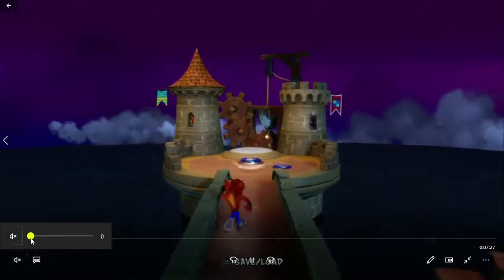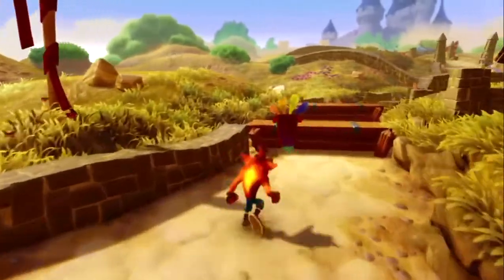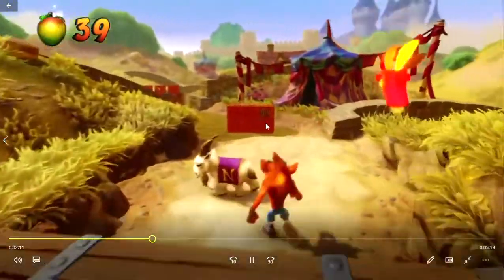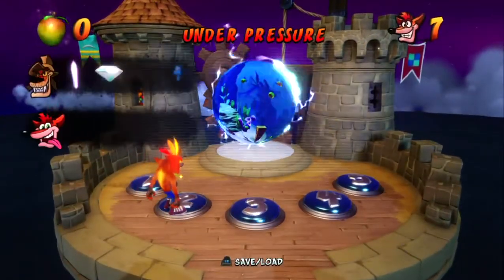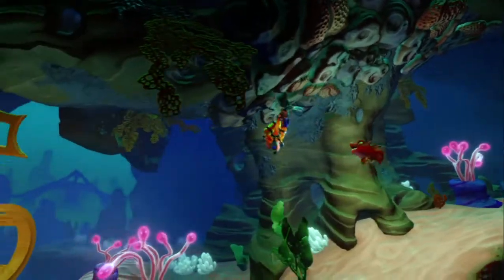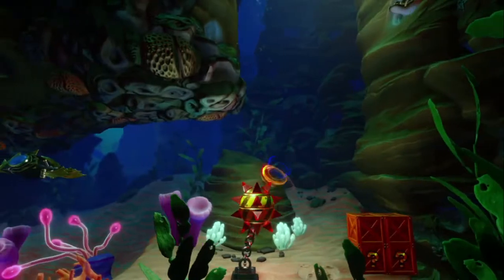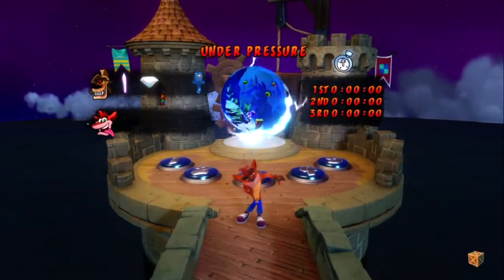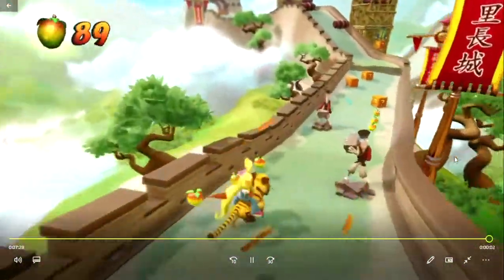Crash bandicoot 3 part 1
A walkthrough of crash 3 remake very fun game that starts out easy. A must play if you love platforming